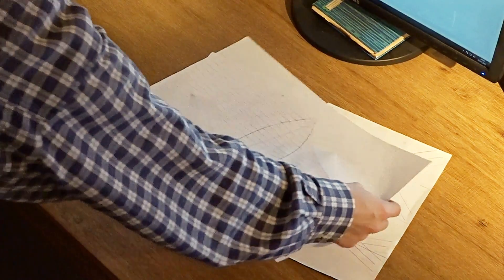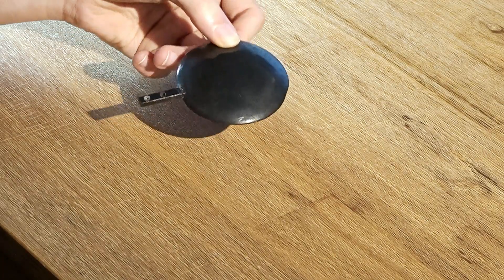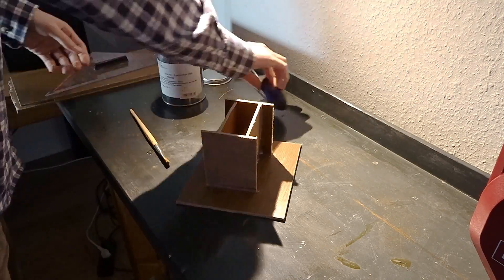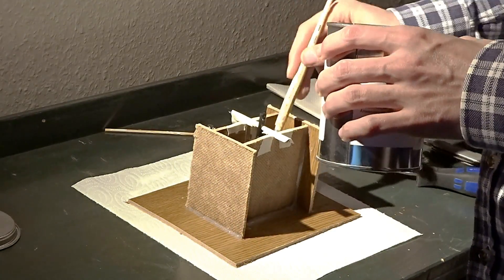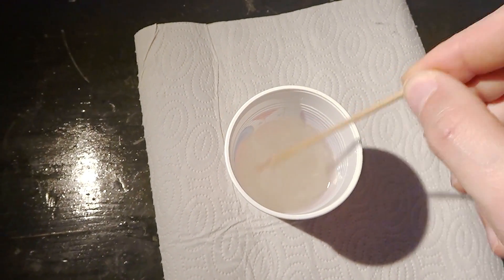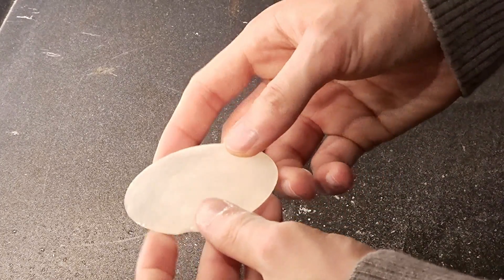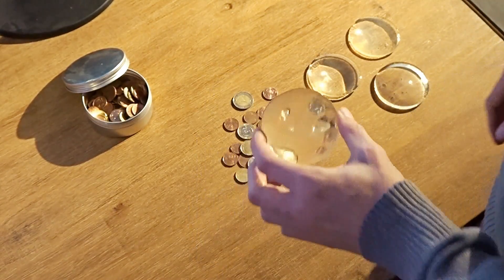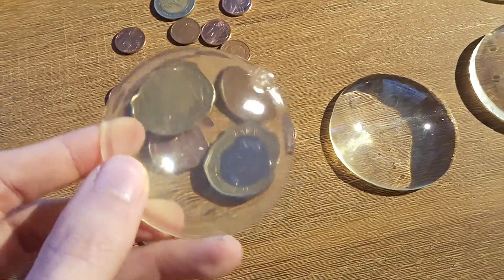How to make Optical Lenses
In this video I document my way of making optical lenses out of epoxy, using a mold of silicone rubber.